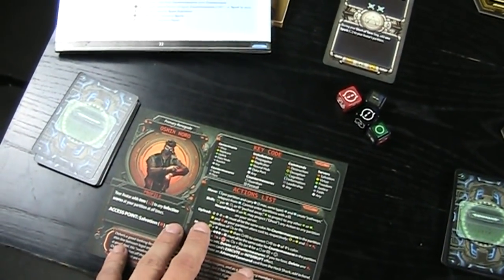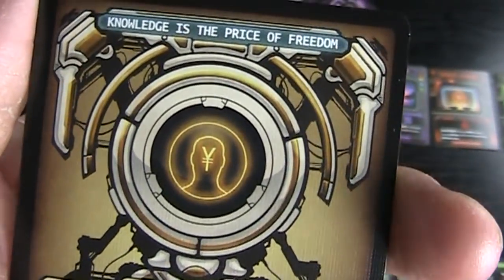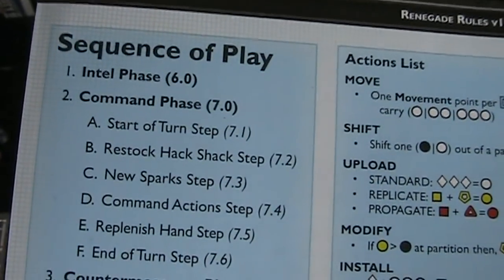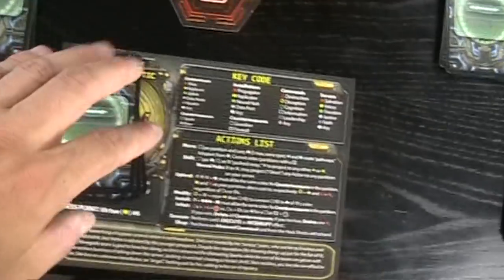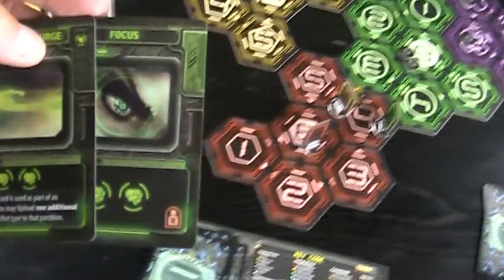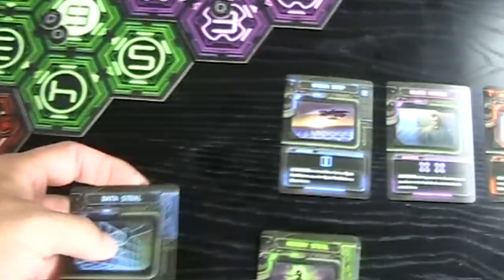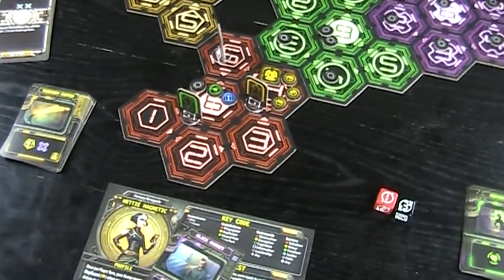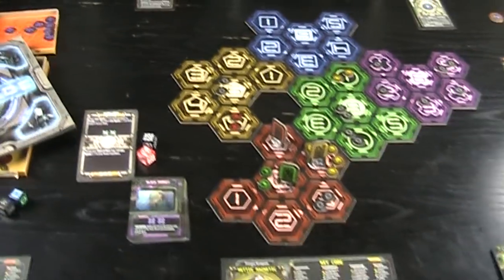A lonesome Gamer plays Renegade pt 1